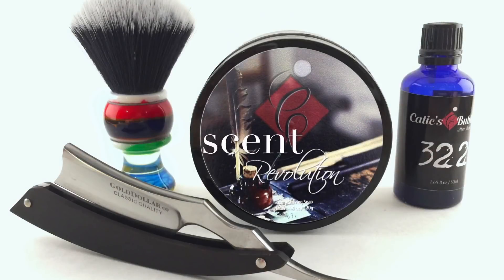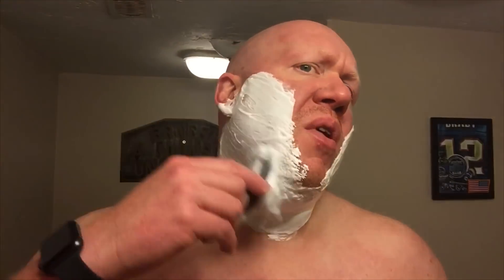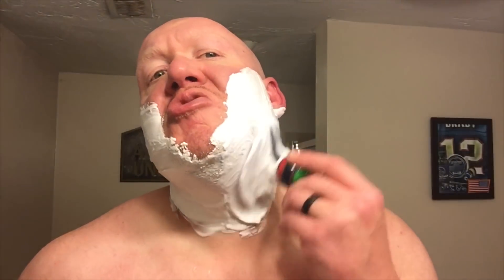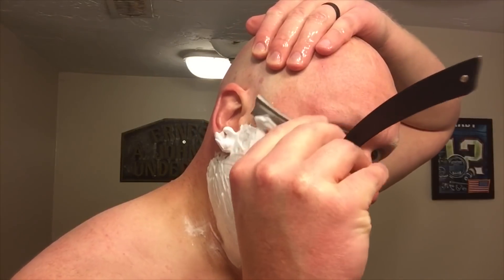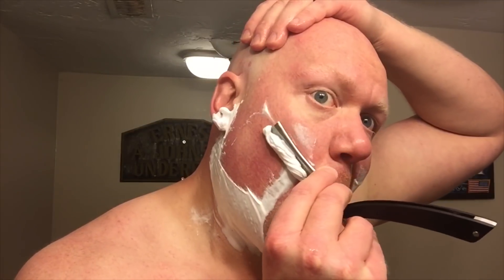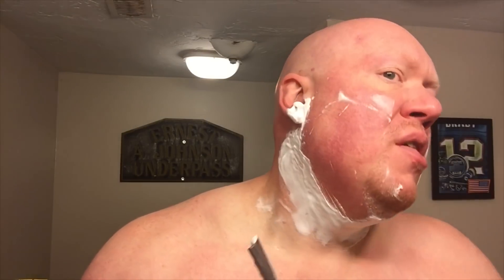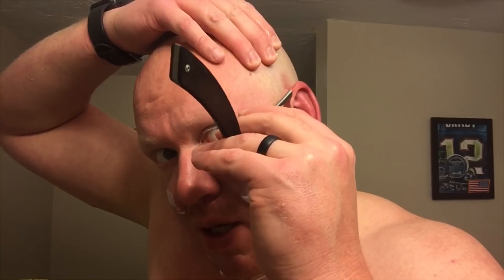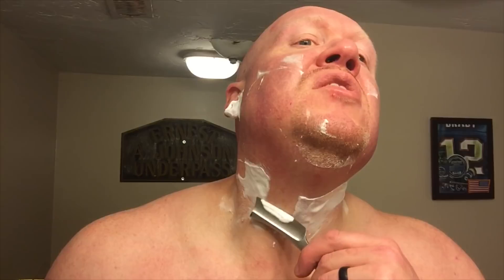Catie’s Bubbles Revolution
Catie’s Bubbles released Revolution, a scent inspired by the history of the U.S. Revolutionary war recently. The offering is available in shaving soap, aftershave and Eau de Parfum. Catie’s Bubbles remains the most popular offering for vegan based soaps amongst the wet shaving hobbyist community. They are known lately for their unique offerings centered around Haitian vetiver. Catie’s Bubbles products can also be found at several third party resellers such as Maggard Razors West Coast Shaving and Groomatorium Inc.
Revolution is the scent of the ink used to sign the Declaration of Independence. The inspiration is evident in the name and the product label. This scent is bold and although centered around Haitian vetiver, it is different from other popular scents that CB has created with this smokey, deep note (re: 322 and Dark Side). Featuring notes of Haitian vetiver and cedarwood, this scent smells very similar to an old book that’s been sitting on a shelf for many years, think hundreds. This scent opens with the cedarwood to my nose before being met by the vetiver. It is a deep scent that is less dark and foreboding than 322. I feel like this is more for the mainstream than 322 because it is a bit softer and delicate considering the main note’s polarizing aspect. Scent strength is mid strong both off the sample and once lathered. Similar scents to this one are Wholly Kaw Dark Vetiver or Grooming Dept Basique.

Catie’s Bubbles performance is stand out in all measurable areas. In my opinion, this is still the gold standard for vegan based soap. The cushion and lather density exceed all other soaps in the vegan class. The slickness and residual slickness are in that handful of the very best available regardless of formula. The post shave is where the luxury soap base goes next level. Catie’s Bubble post shave bridges the gap between tallow based soaps and vegan soaps. The base leaves your skin moisturized and supple on the level with any soap artisanal or commercial. The shavescore for this soap base is a 95. Comparable soap bases that I’d recommend are Ariana & Evans and Declaration Grooming.